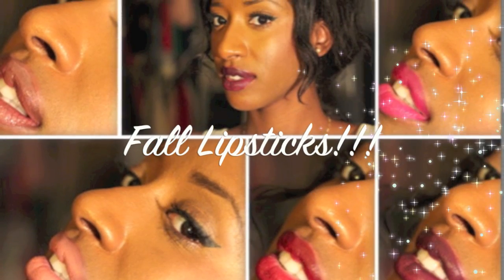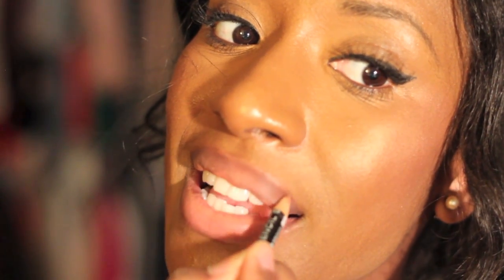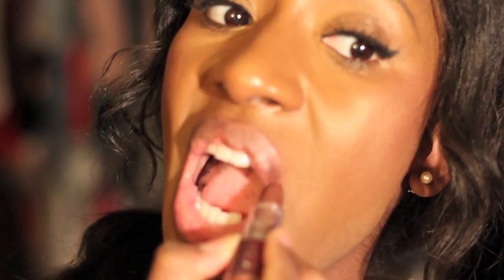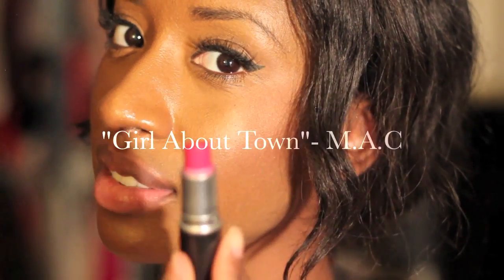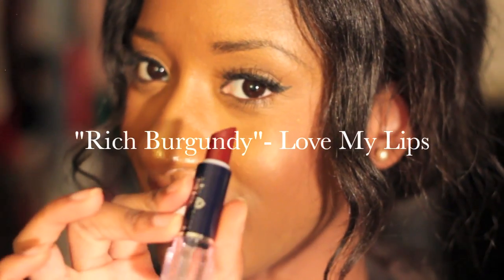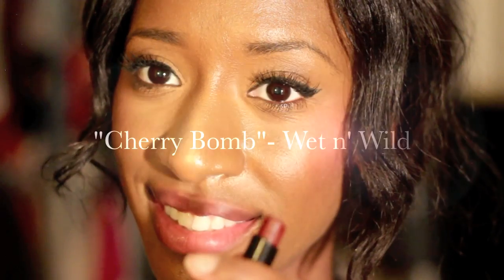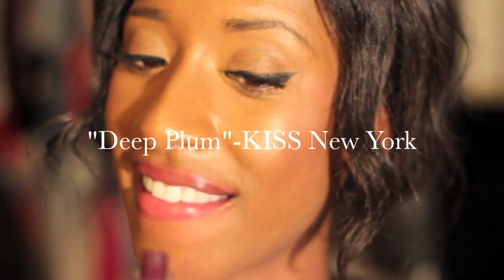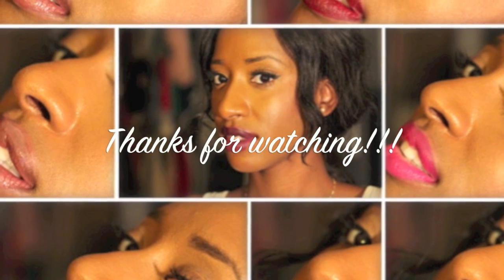Fall Lip Colors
Step outside the box with colors other than just the usual dark color lipsticks for the fall. Have fun!